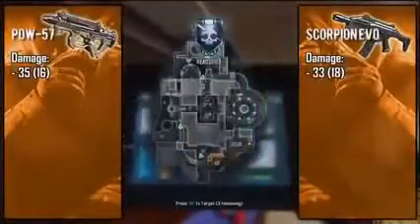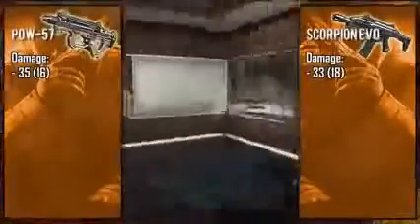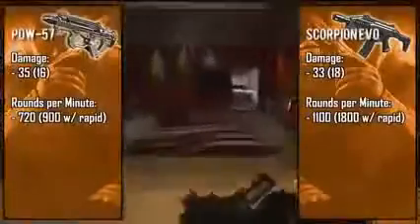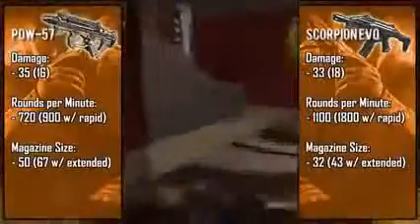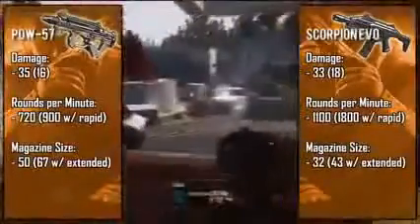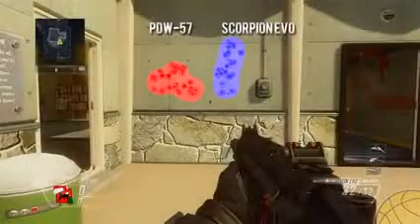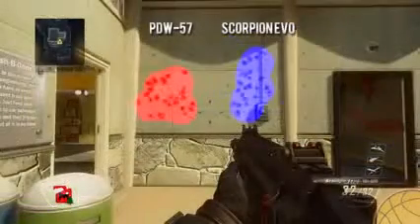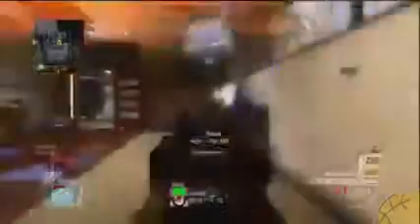Black Ops 2 BEST SMG PDW 57 vs SCORPION EVO Breakdown & Comparison4